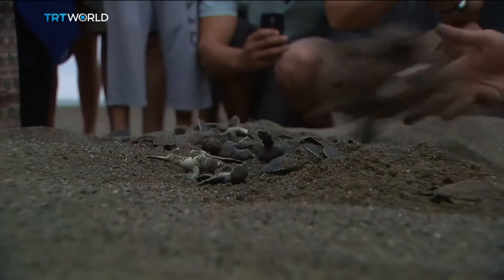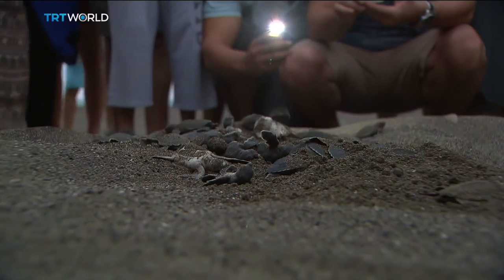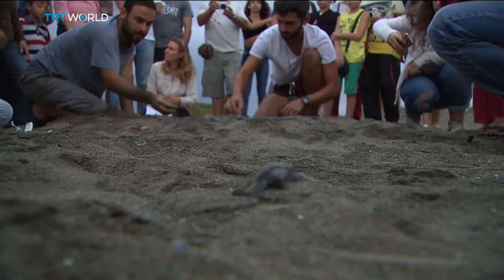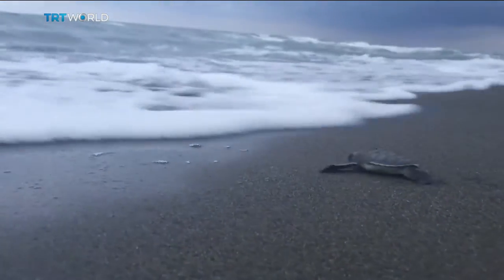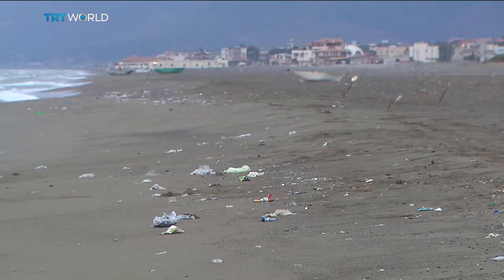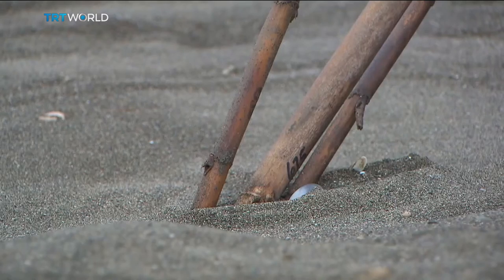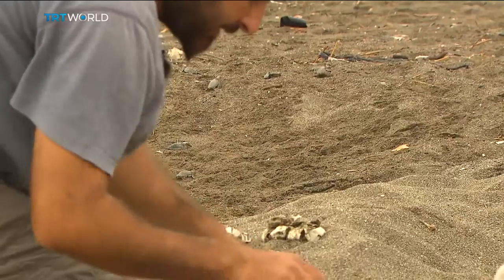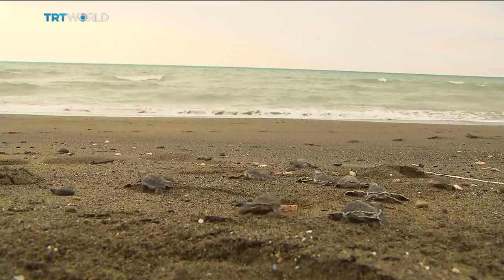Turtles In Turkey: Hatching season starts for turtles in Turkey, Ediz Tiyansan reports